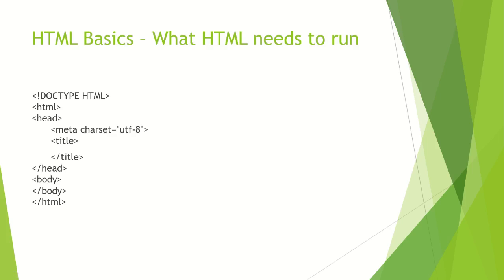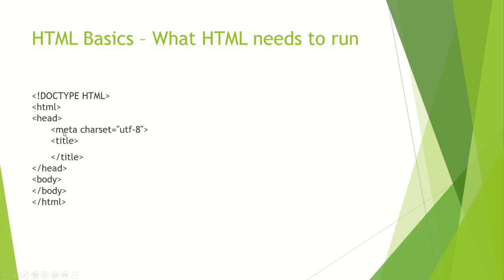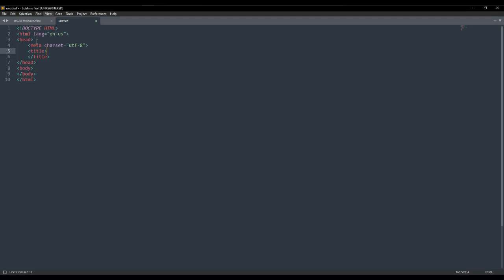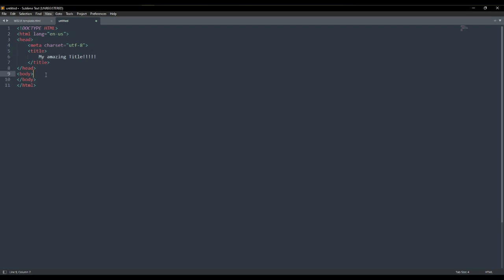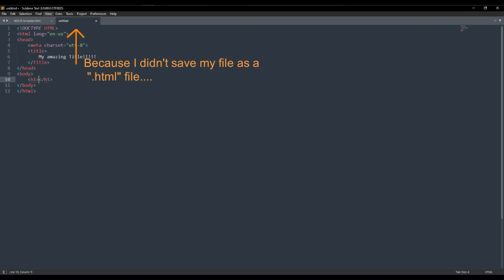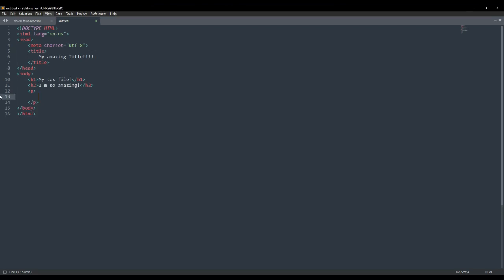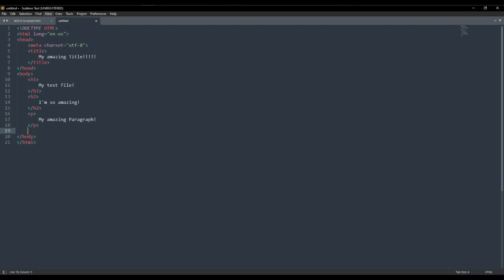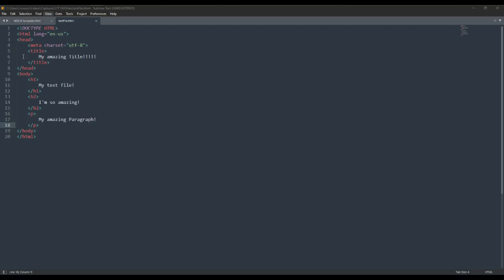Week 1 - Intro to HTML and JavaScript (CIT 160)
This is a series based off of CIT 160 at BYU - Idaho. But feel free to come on in and learn some HTML and JavaScript!

0:00 Intro
1:23 Series Layout
4:04 What You'll Need
6:09 What HTML needs to run
8:37 File endings
9:11 Some examples
14:13 Outro